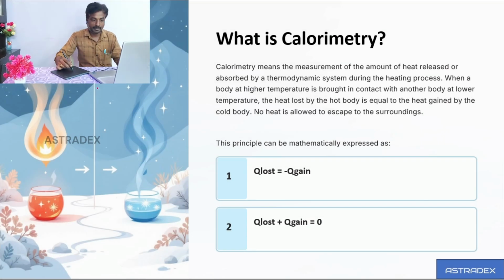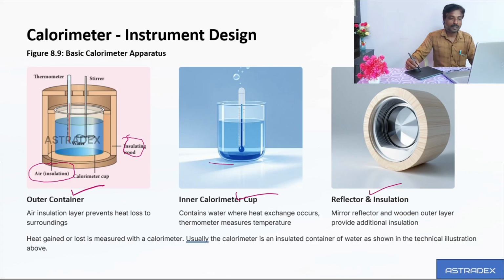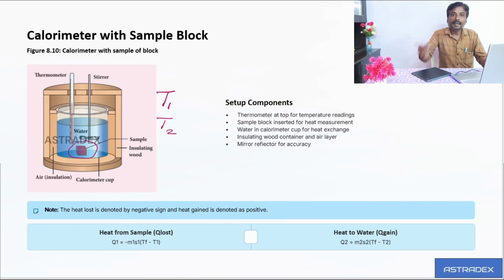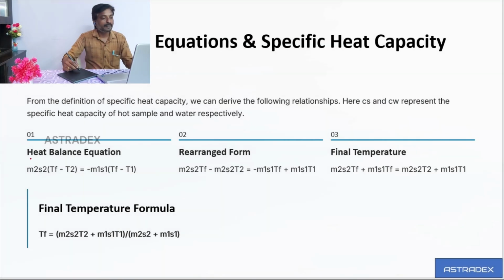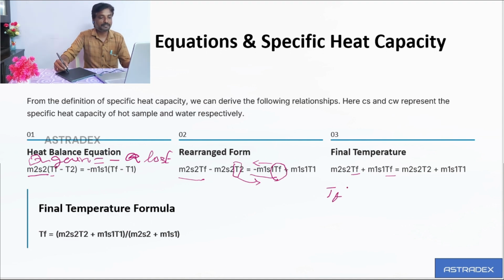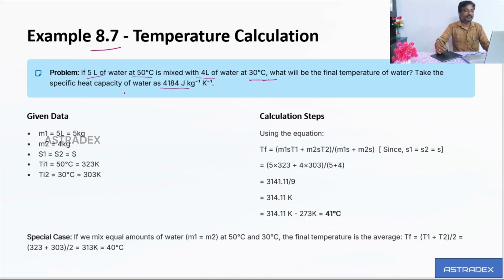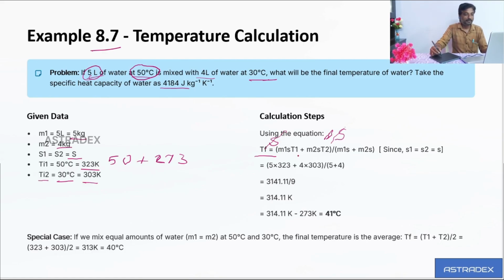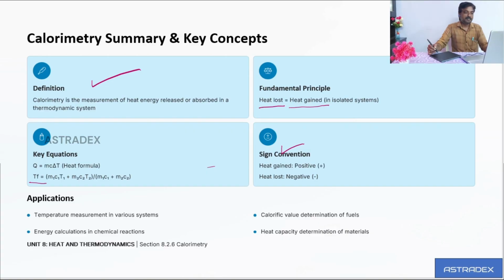Understand Calorimetry in Minutes | Class 11 Physics TN Board |Heat & Thermodynamics | AstraDex Demo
Confused about Calorimetry in Class 11 Physics? 🔥
Watch this detailed AstraDex demo class and understand the concepts of Heat & Thermodynamics in a simple and exam-focused way.

This demo class is specially designed for Tamil Nadu State Board Class 11 students to make Physics easy, conceptual, and scoring.